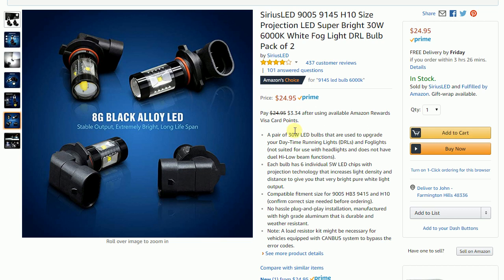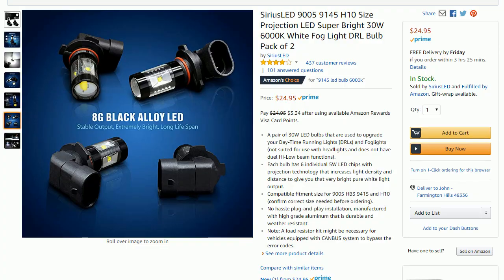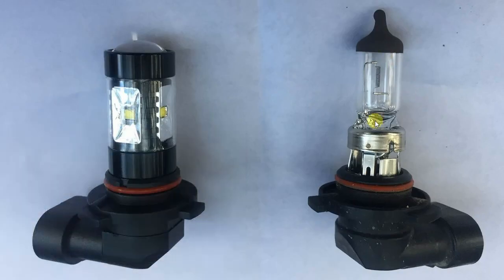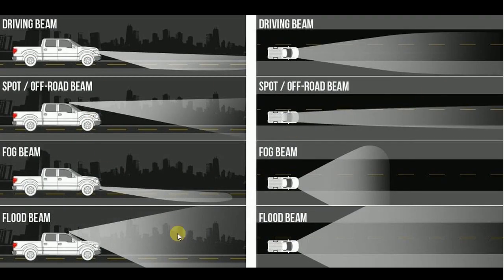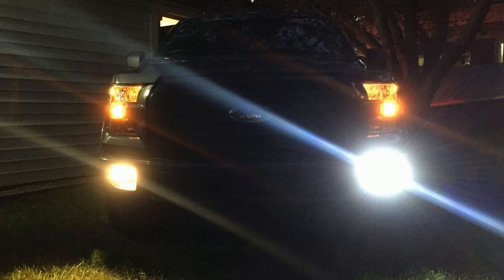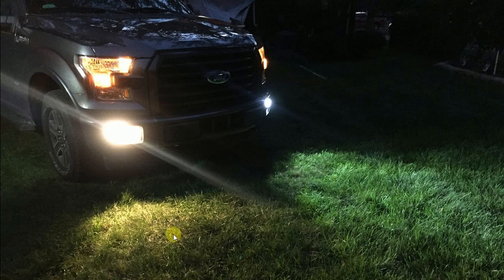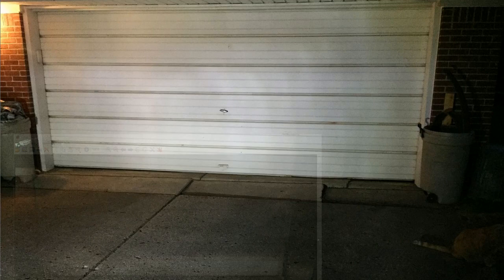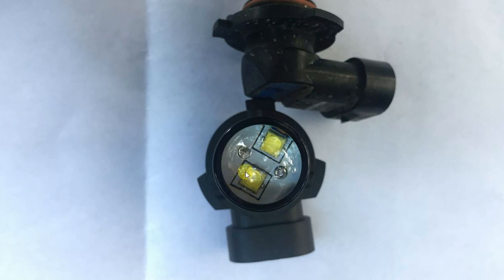LED vs stock fog lamp 2015-2018 F-150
I review and compare stock halogen fog lamps vs SiriusLED 30W 6000K white fog LED replacement lamps.  Because of the beam pattern of the LEDs, I cannot recommend them to be used as fog lamps for any 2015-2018 Ford F-150 truck (mine is a 2017 F-150 XLT).

These might be better suited as Daytime Running Lamps (DRL) but in this video I am only looking at fog light use.